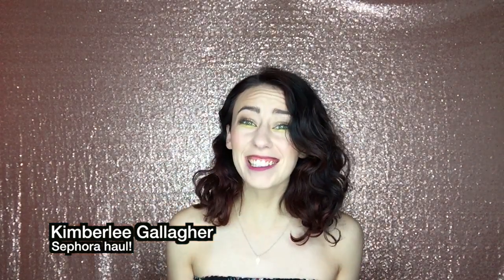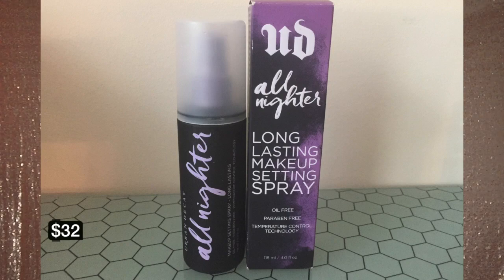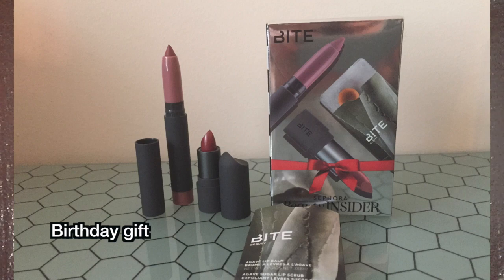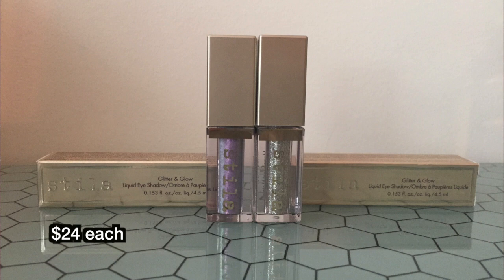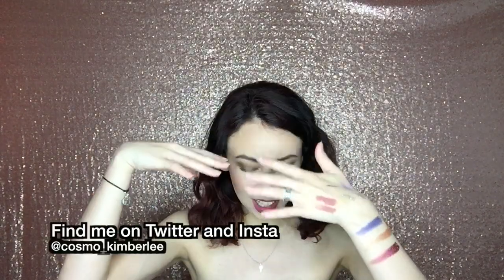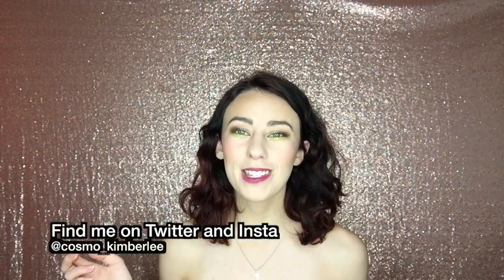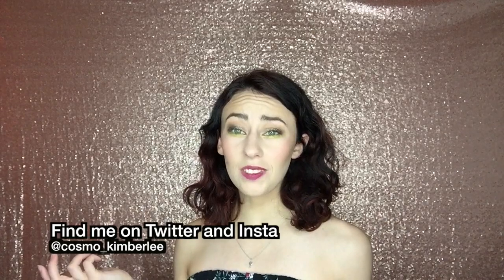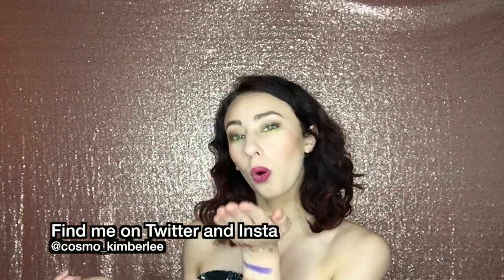Sephora Haul 2018!!!! | luxury Natahsa denona, stila, dior, etc.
Hey guys! it has been a good minute since i have posted a video. Yesterday i went to Sephora and found some goodies that i wanted to share with you!

If you have any Sephora favorites that i should try out leave them in the comments section below!

my beauty Insta @cosmo_kimberlee
My Personal Insta @kimmycutiexoxo

Sephora Haul 2018

-urban decay all nighter setting spray
-dior skin forever foundation
-hourglass vanish stick foundation
-stilla glitter and glow
-Natasha Denona lila palette